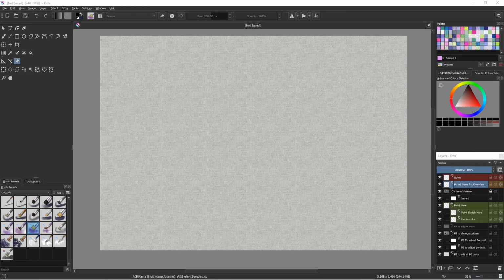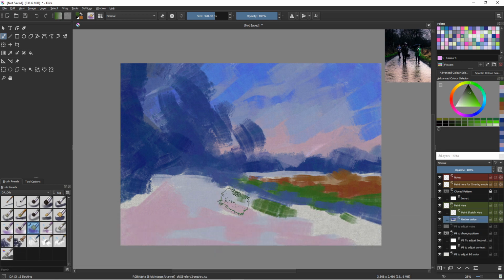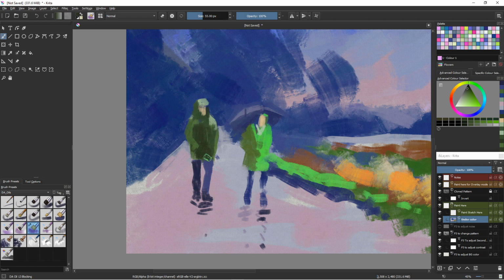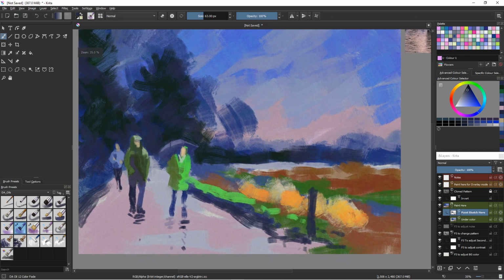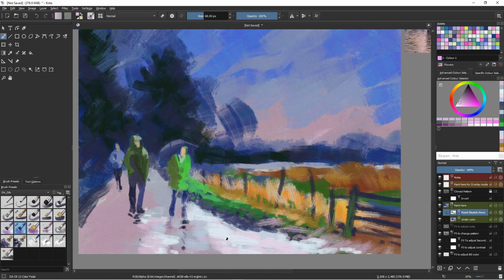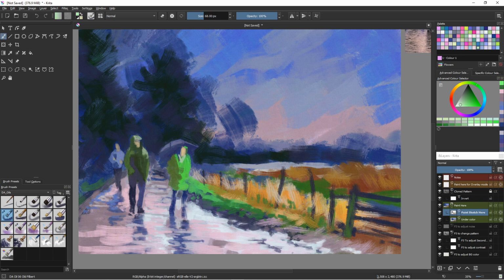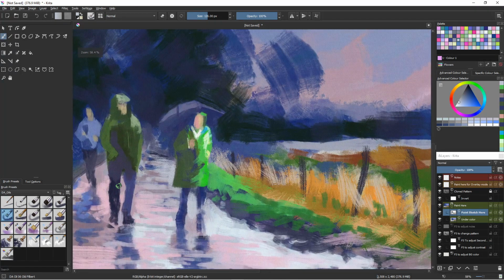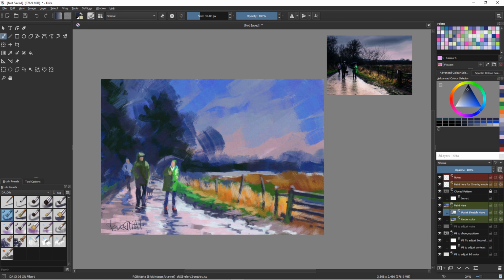Oil Painting with ALMOST free software - Krita and Digital Atelier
It occurred to me after I made this video that the digital Atelier brushes are not a free product, so although you can paint in oils in Krita for free, a better result can be achieved with the digital Atelier brushes.  I hope this doesn't spoil your enjoyment too much.  You will find the digital Atelier brushes on the Krita website

Music
Dance of the flowers
Tchaikovsky
Youtube library